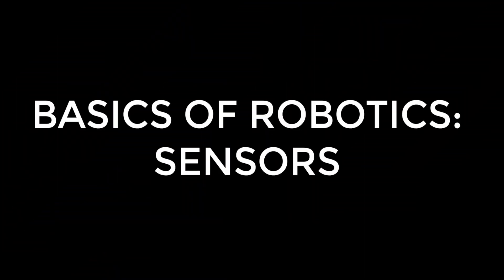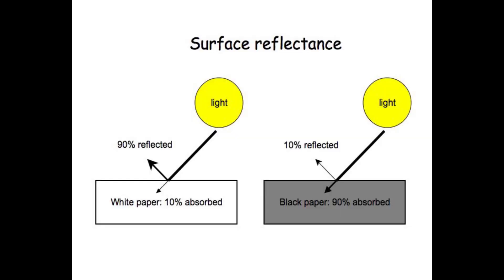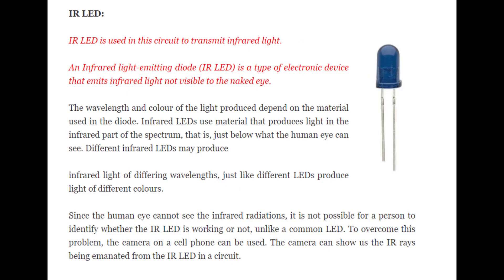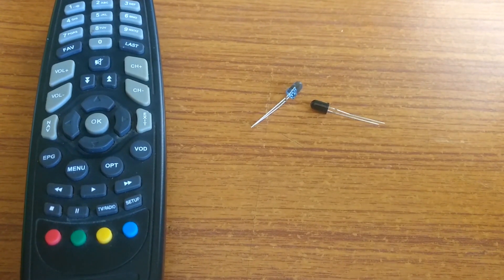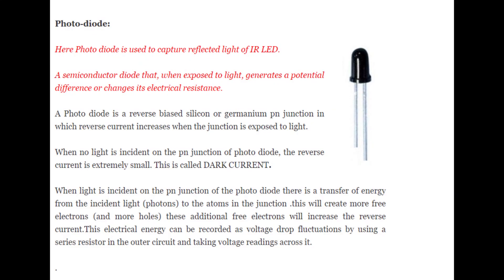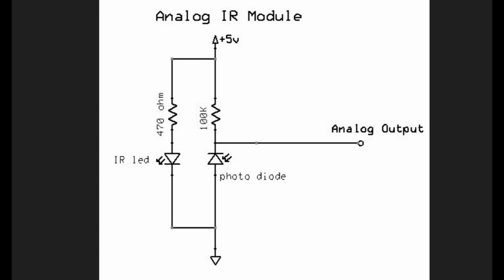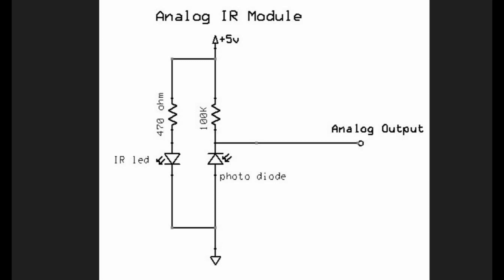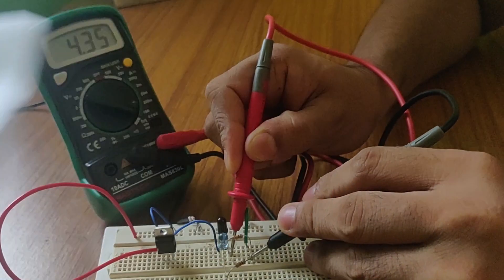Line Follower Robot Part 1: IR PROXIMITY SENSOR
One of the major part of any robotics project is its sensor. Here it is explained, how to select a sensor which is apt for your project. It is explained with the example of a line following robot.